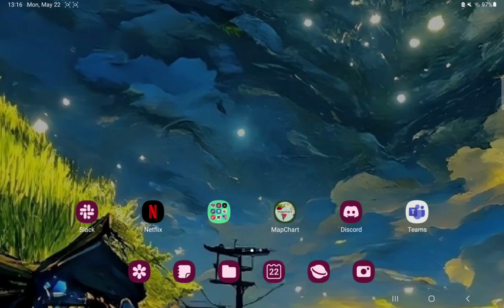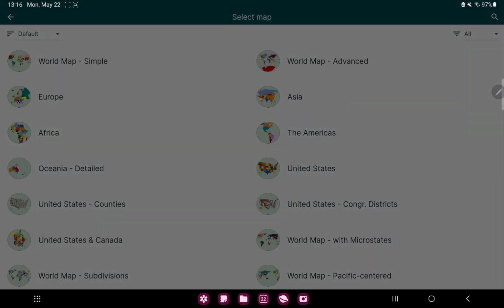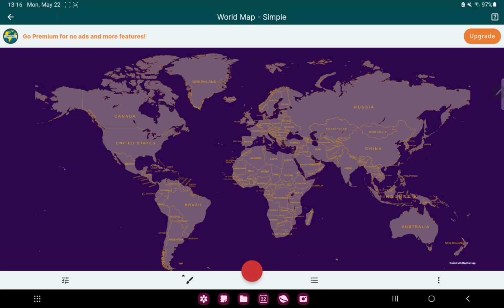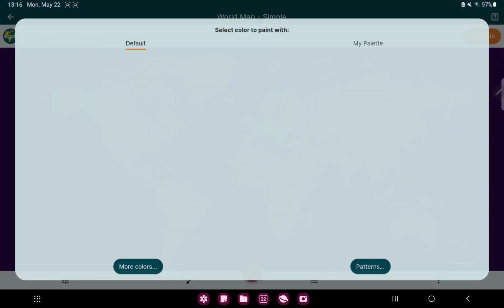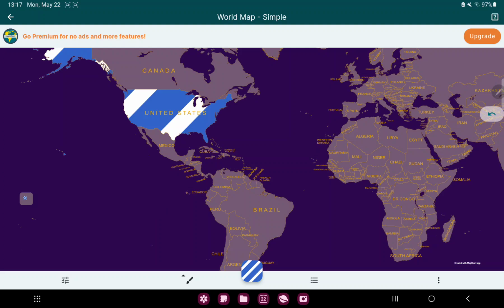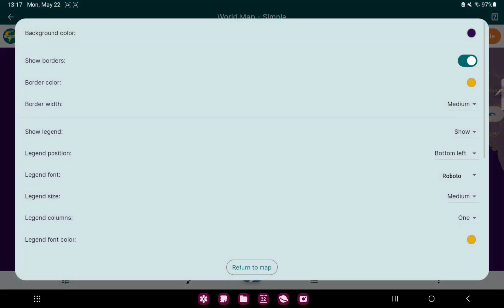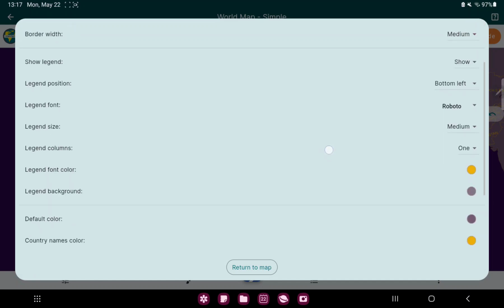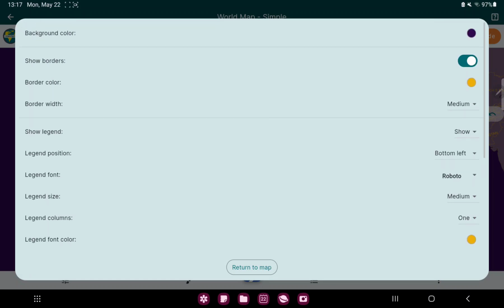How to create a map on MapChart?